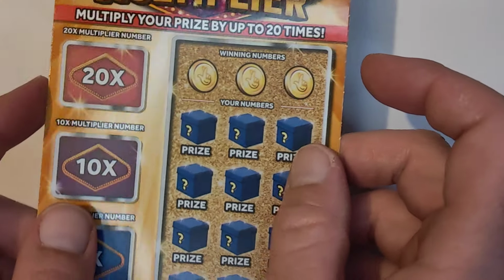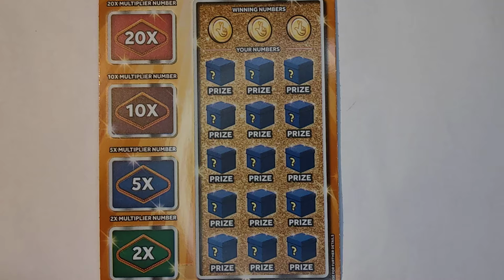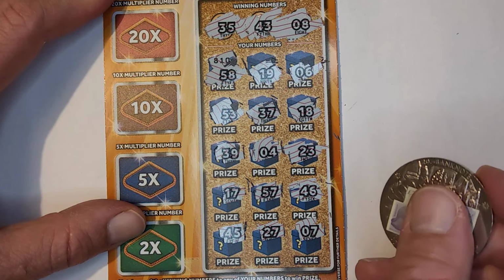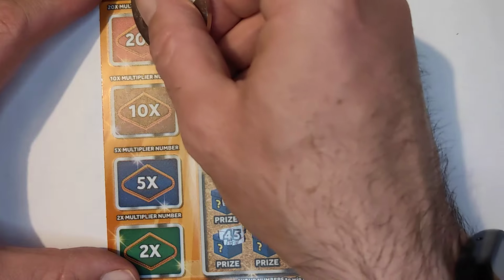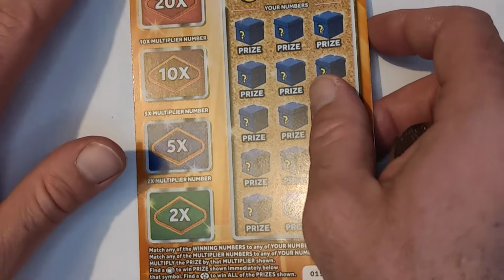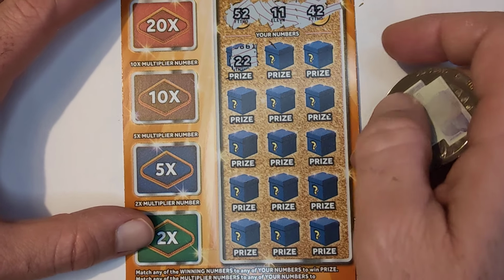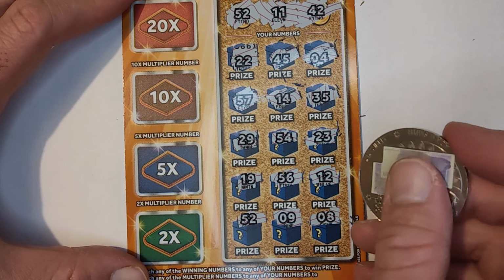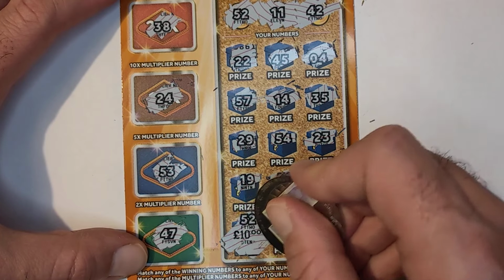mega Multiplier scratch cards £20 in play